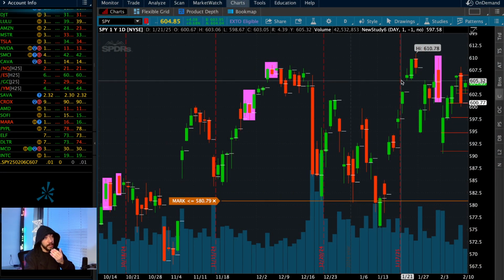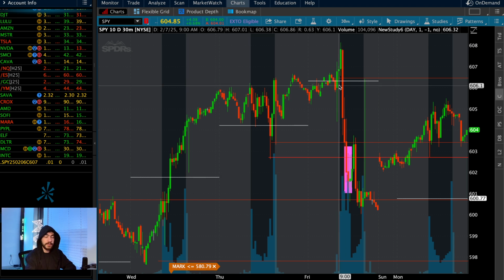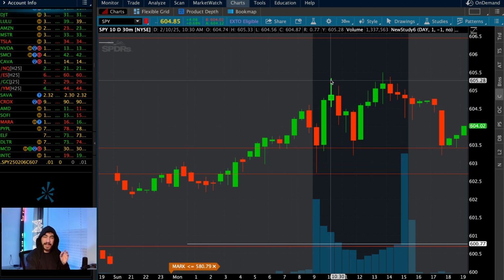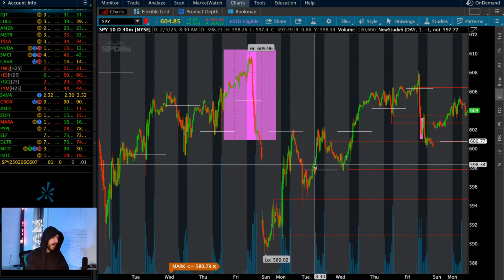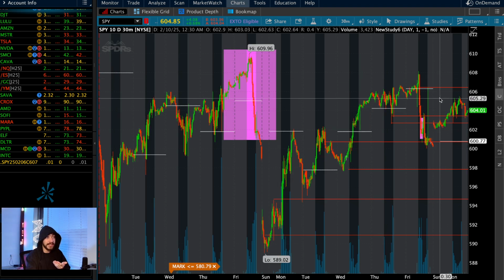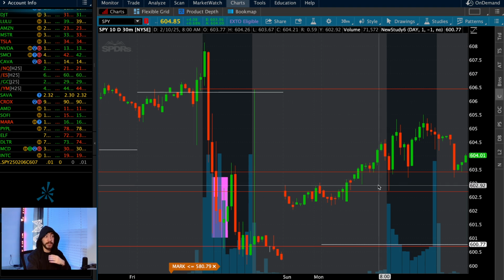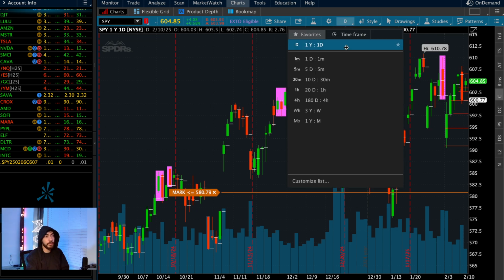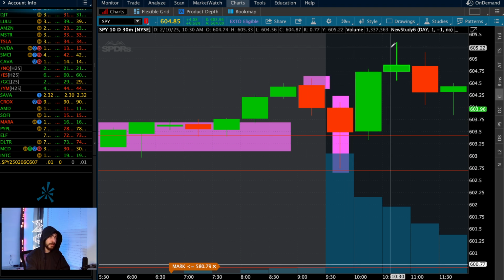Warning: Biggest Stock Market Crash of 2025 make 3,000% buying put options spy S&P500